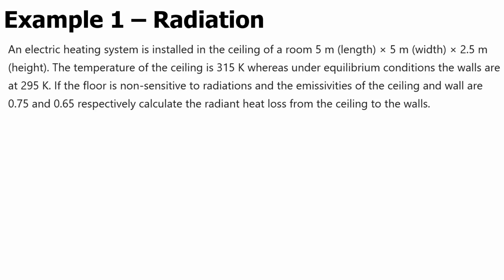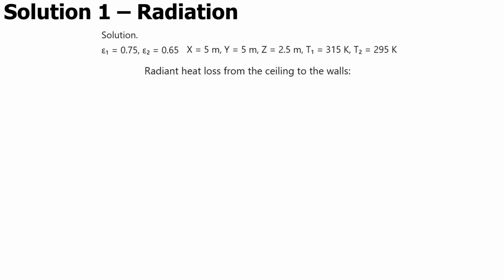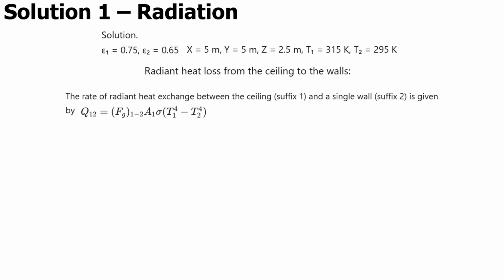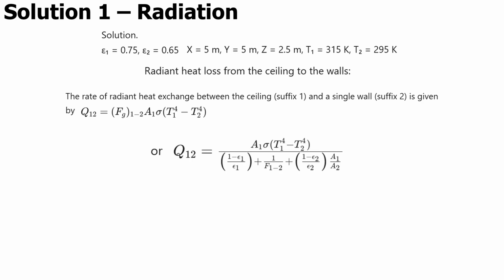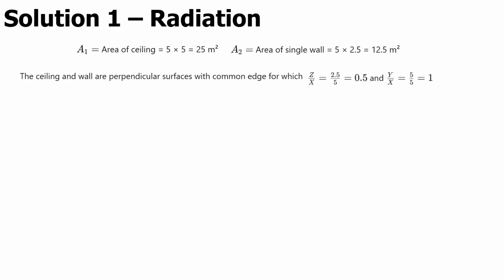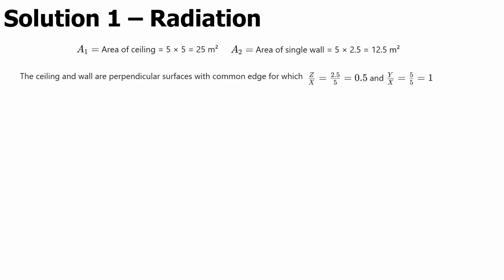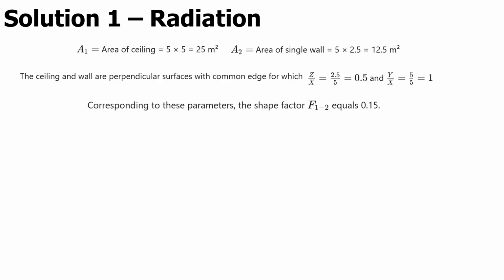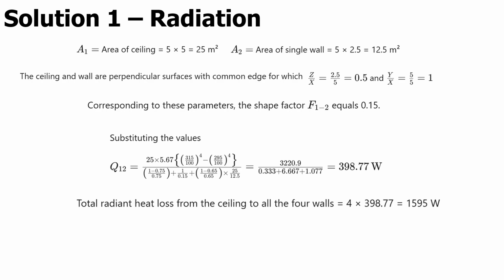Example 1 – Radiation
Hello everyone, and welcome to this presentation on heat transfer by radiation. Today, we'll be working through an example problem to understand how to calculate radiant heat loss between surfaces, specifically focusing on a common scenario in building heating.